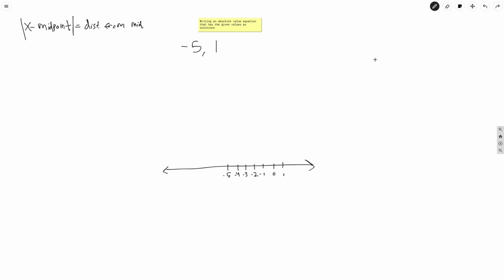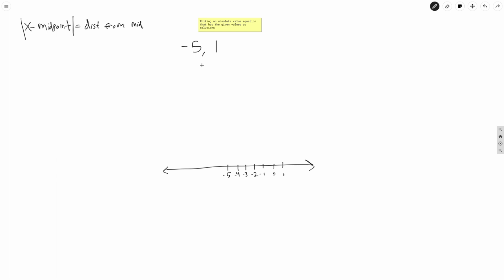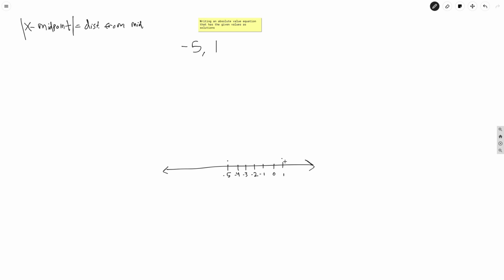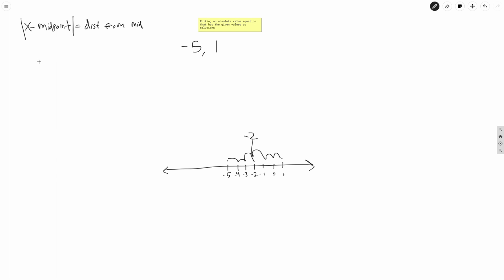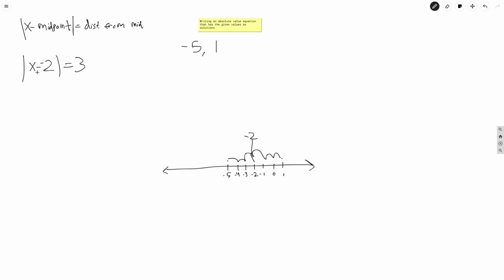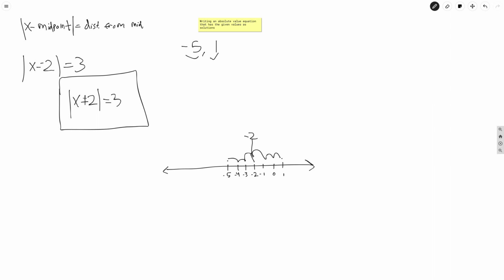writing absolute value equation from solutions